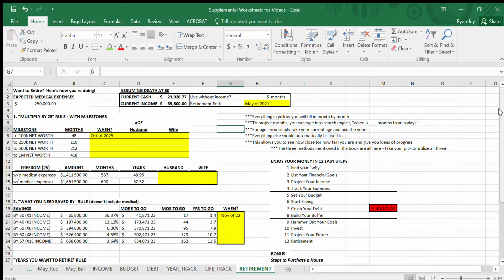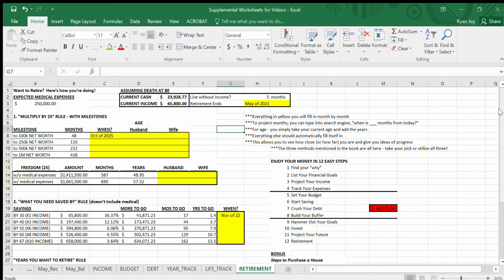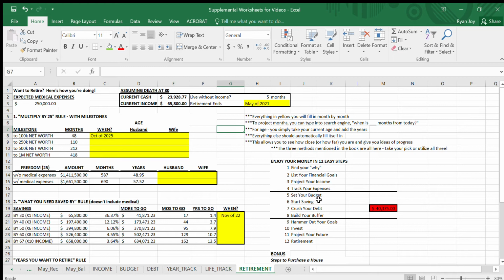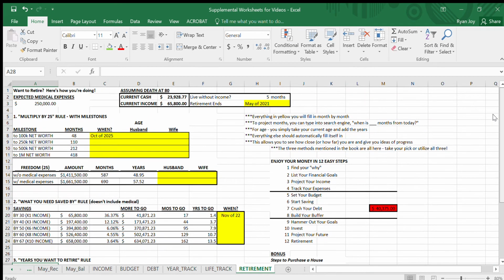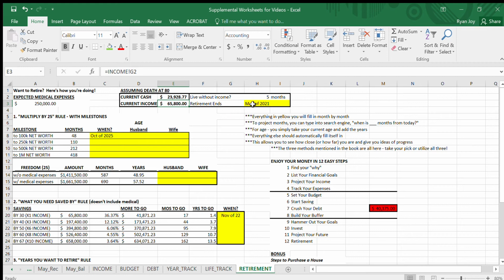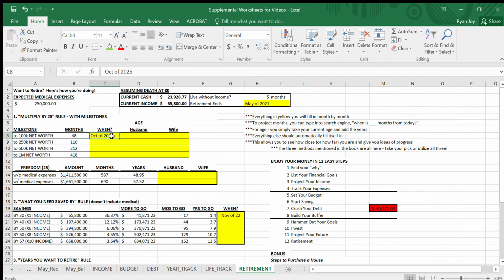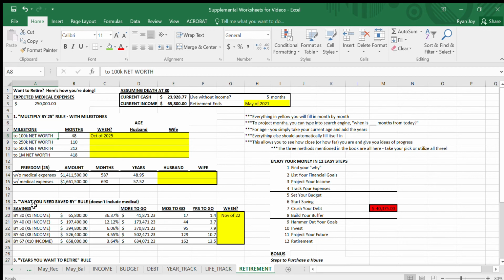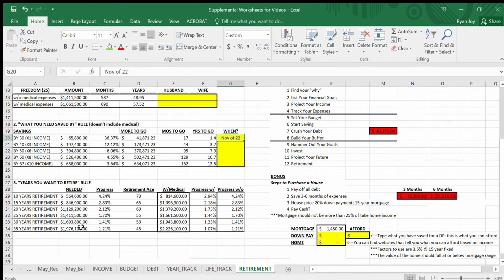15 - Introduction to Retirement